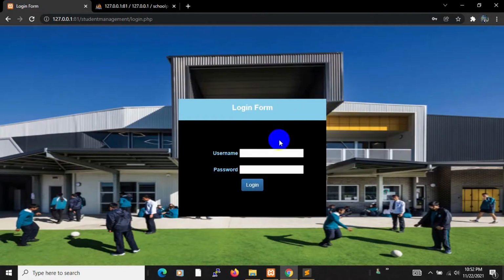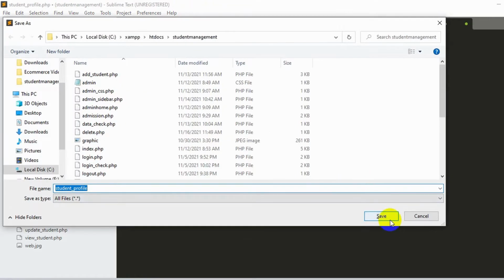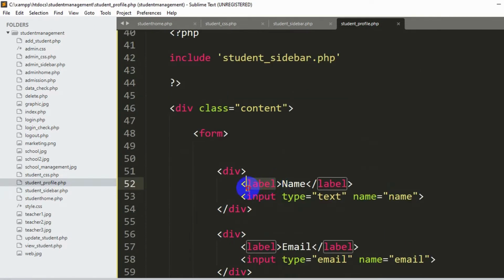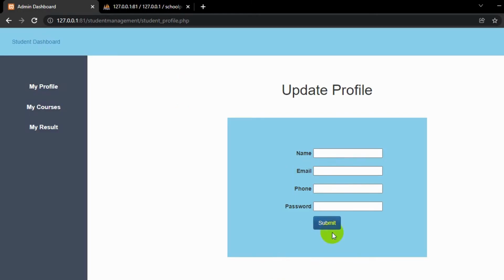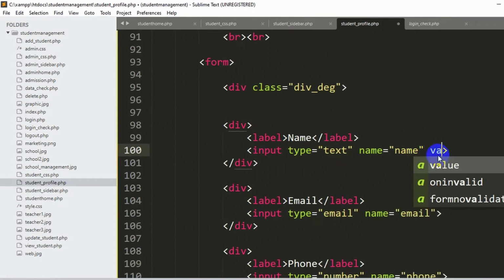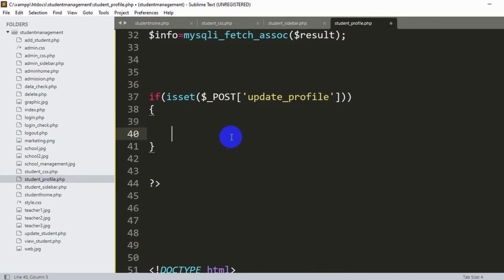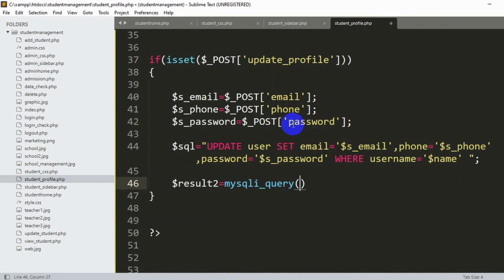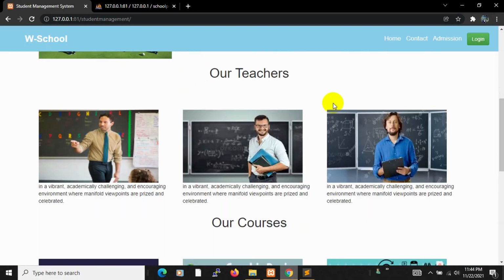#11 Update Student Profile In PHP | Student Management System Project Tutorial In PHP For Beginners